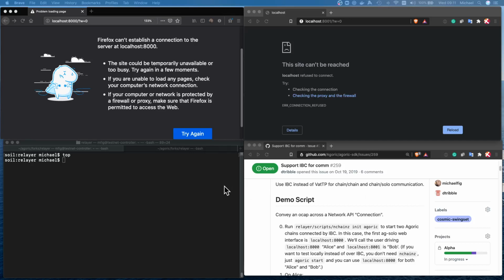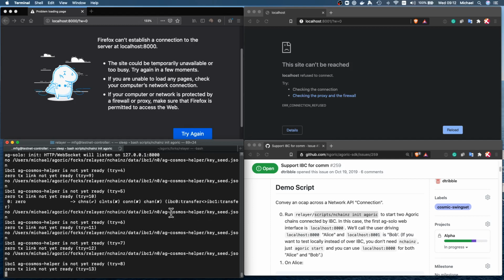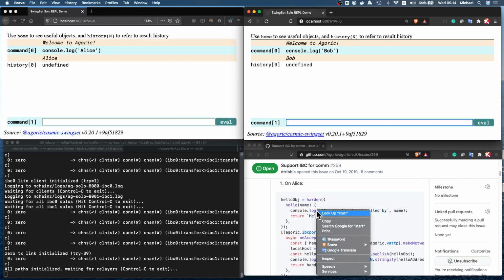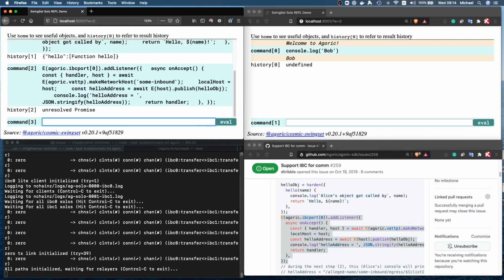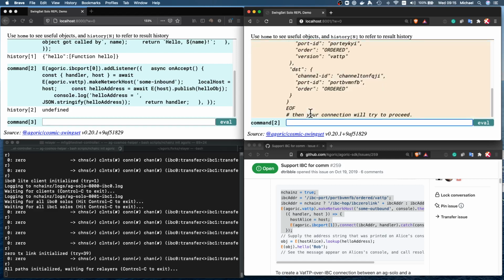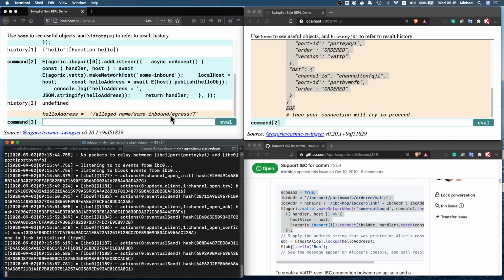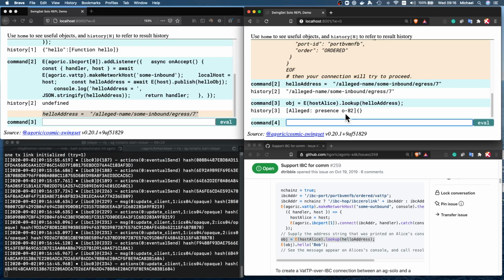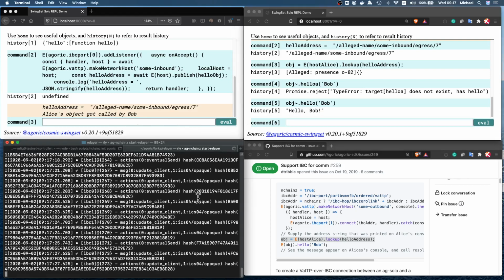Agoric - VatTP over IBC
This demo shows using two separate blockchains connected via Agoric's dynamic IBC to convey ocap object messages between them.

for the demo script we followed.